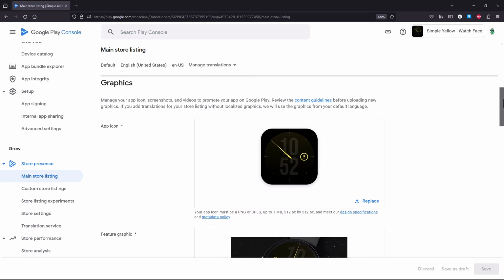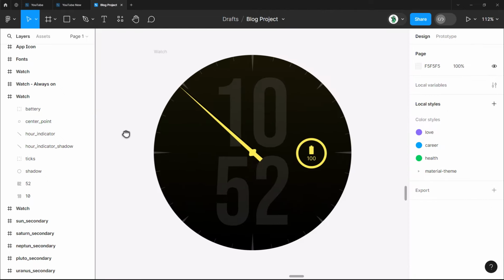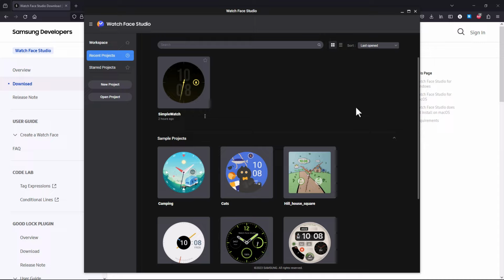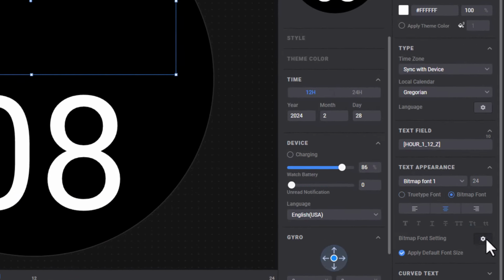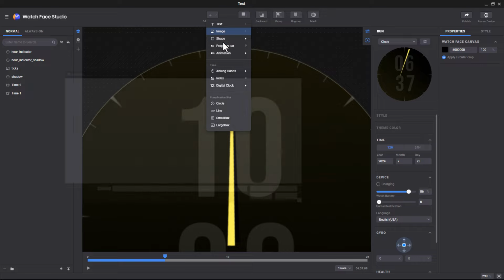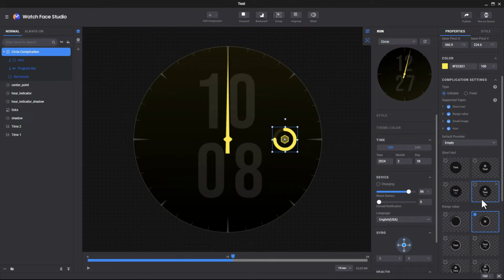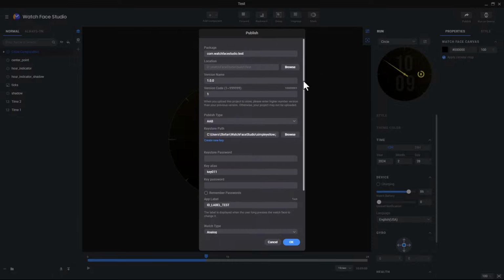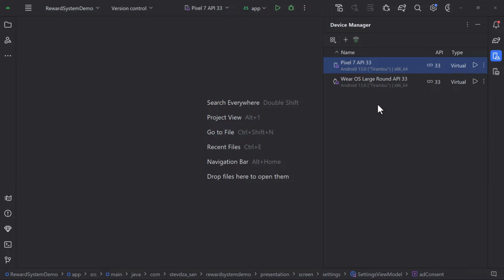Complete Guide on Building and Publishing a Watch Face for Wear-OS on Play Store - No Coding!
⌚Timestamps
0:00 - Introduction
0:33 - Design files in Figma
2:19 - Custom Bitmap Font
3:22 - Download Watch Studio
3:40 - Create a New Project
9:12 - Always On  Mode
9:45 - Design Guidelines
10:23 - Publish it on a Play Store
12:05 - Pairing a Wearable Emulator